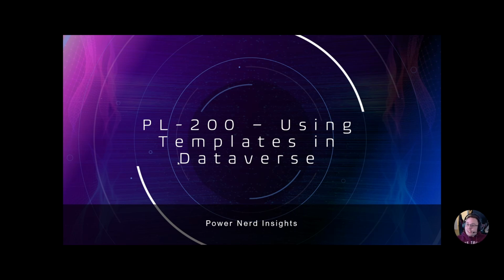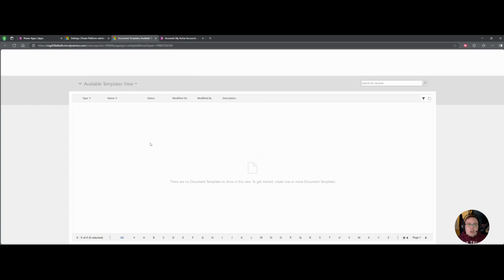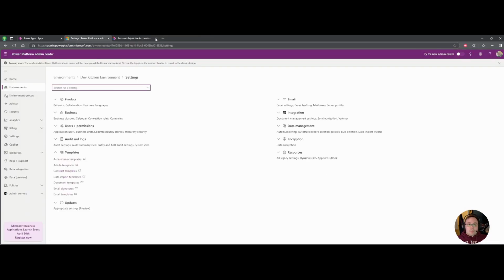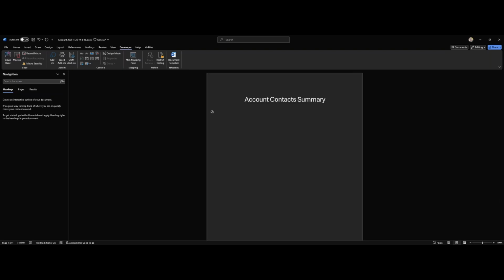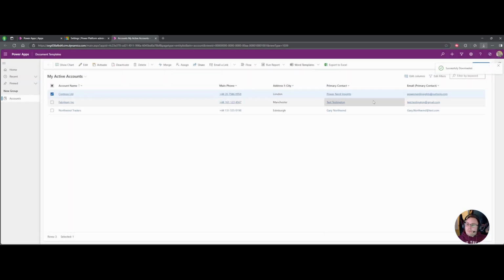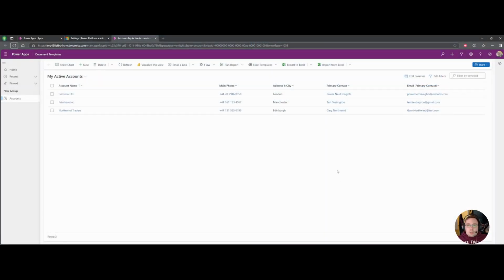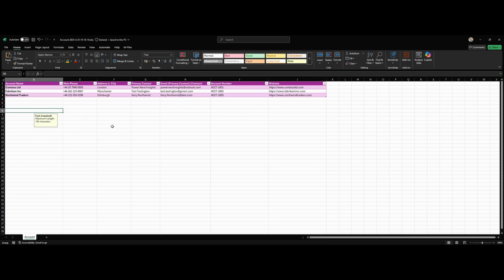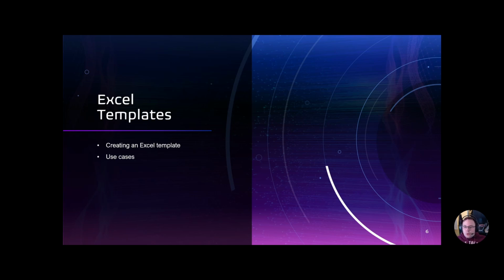PL 200 - Document Templates in Dataverse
Every Friday I host a learning session in The Power Apps Challenge discord server. This session covered word and excel templates in Dataverse, including how to create them, upload them and the difference between a personal and advanced template.